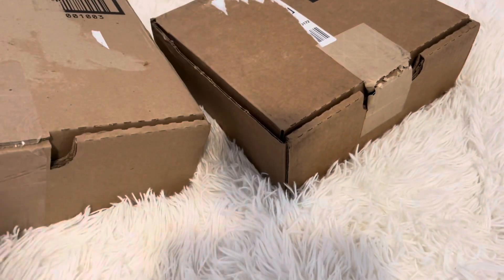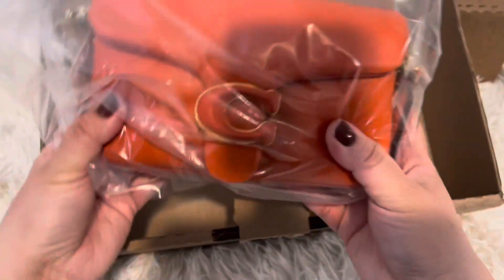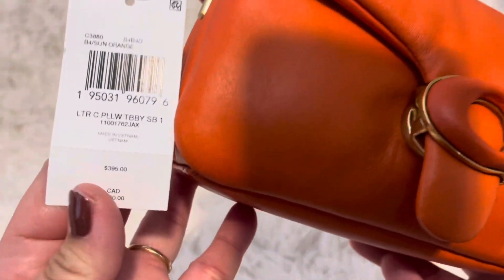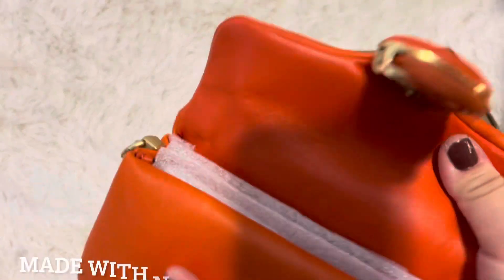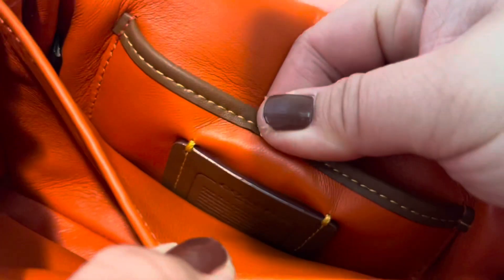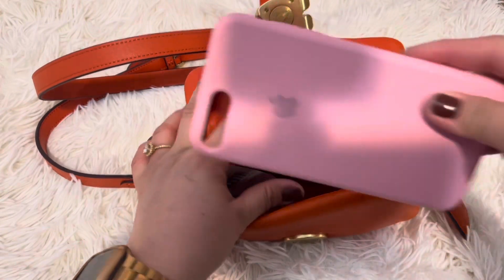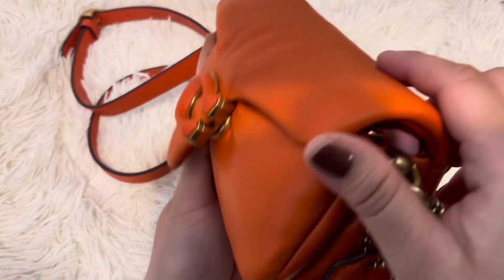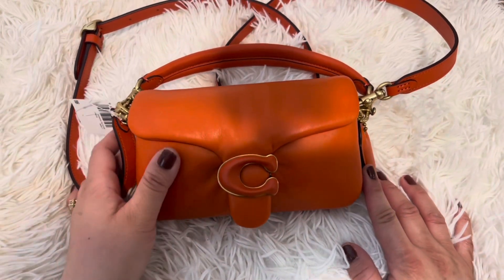Nordstrom Haul | Part 1 | Coach Bag Purchase | RaqReviews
👋 Hello Beautiful,

As you know when Coach is about to drop another new style.. Coach other bags goes on sale and if you get that FOMO kicking in… it can be a non stop temptations. I’m glad I can still resist until the bag I’ve wanted with still good condition goes on sale.. But when that price drop.. most of the time its go time 😅! … Do you wait for the price to drop or do you snag it right away? Let me know… Lets see what the bag(s) I got..  Ready… Set… Lets go!…

XOXO
RaqReviews

Videos Mentioned

2.

🌸Do you Rakuten when you purchase? -  It’lxs the most used site to earn cash back for your purchases. Use my link below to earn $30 for signing up (llfor first time using the APP/site), After your first $30 purchase:
lll
❤️Product Details
🌸 Tabby 18 Pillow Leather Shoulder Bag
COACH (Sold Out)

Product Details
Color: Sun Orange

Size:
7"W x 4"H x 2 1/2"D. (Interior capacity: extra-small.)
4 1/2" strap drop; 20" - 23 1/2" convertible strap drop.
.8 lb.

Product Details